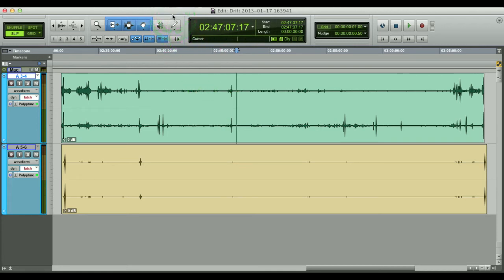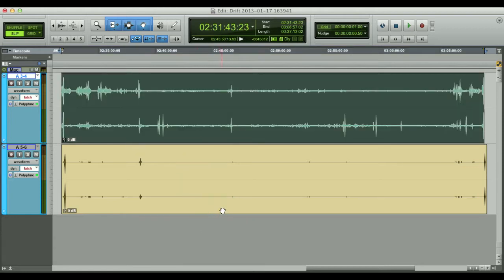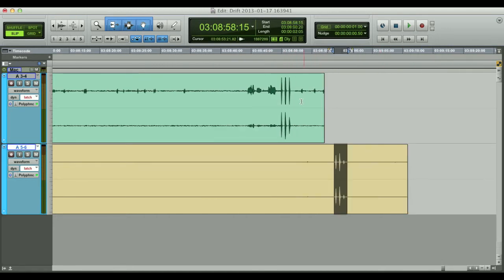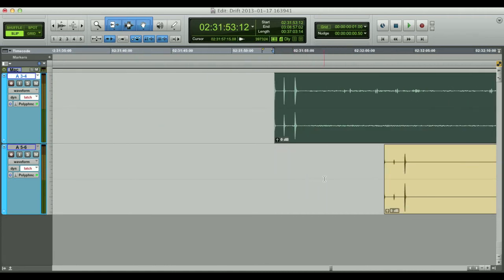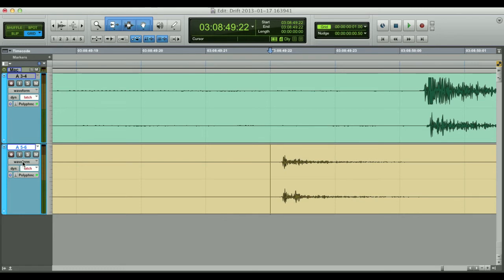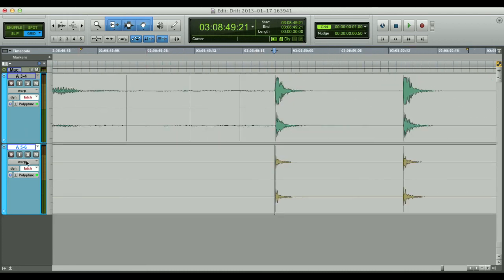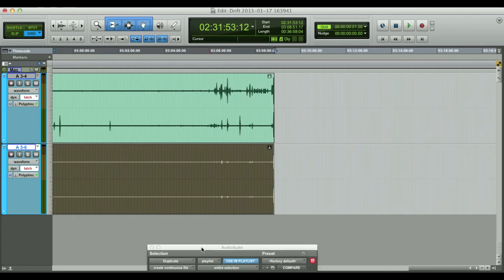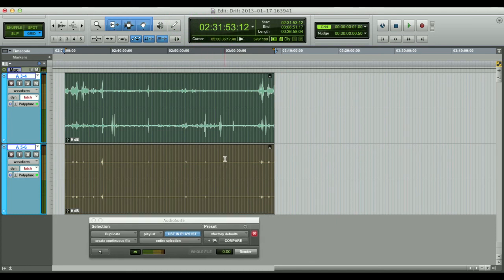Elastic Audio - Syncing up files of different lengths in Pro Tools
This is a technique you can use to line up two or more audio files that were made on different recorders, that may have drifted over time.  This example uses hand claps as the sync points, but the technique can be used as long as you have points in both files you can identify and use as sync points.